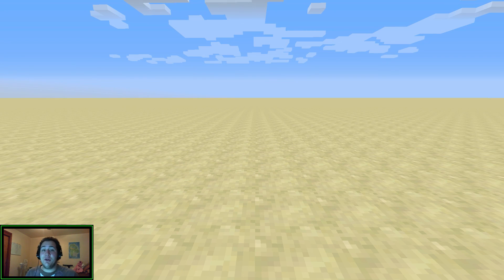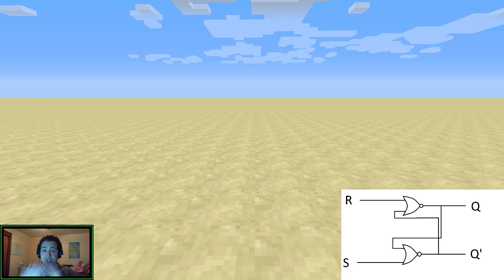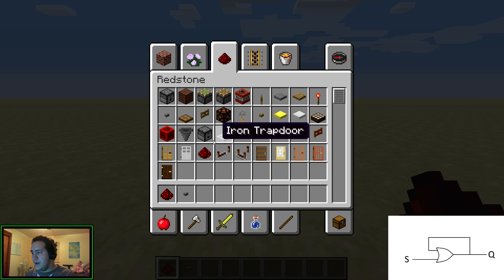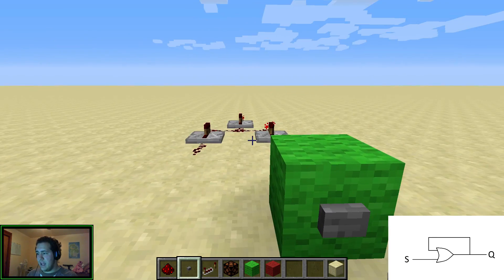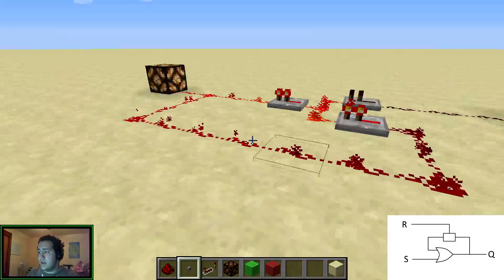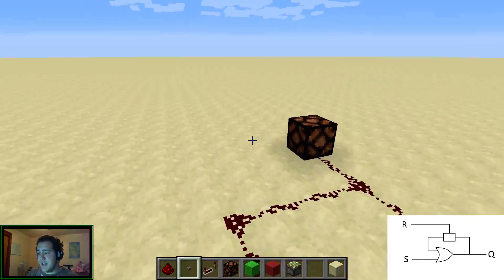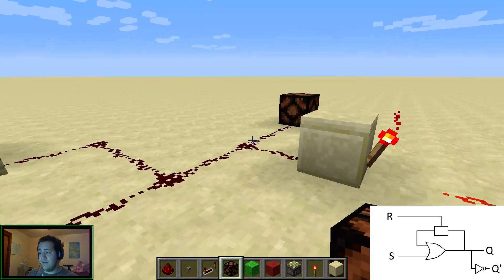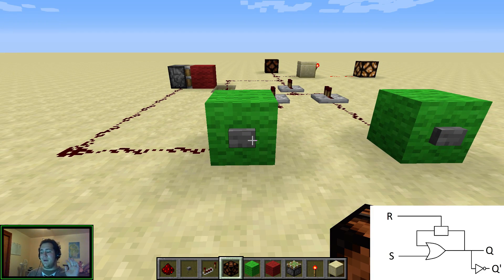1-Bit Redstone Memory in Minecraft - Tutorial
Apologies for the Minecraft music being loud.

Twitch.tv/GreenVAP

Please leave game suggestions in the comments.